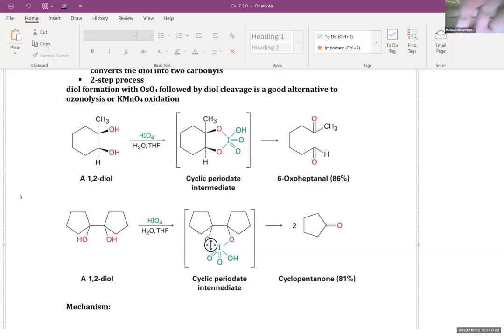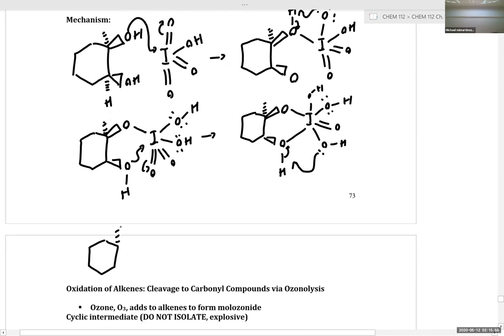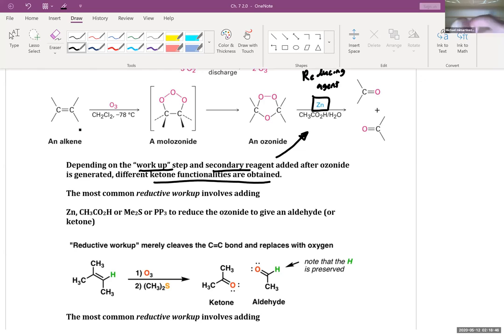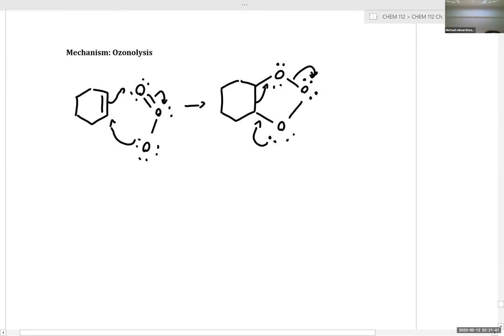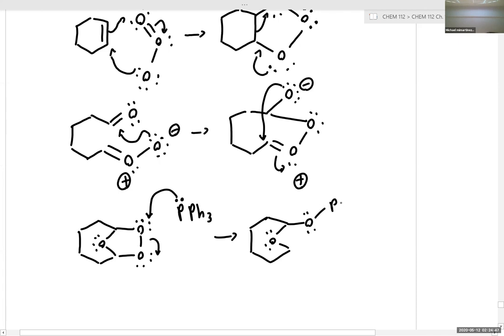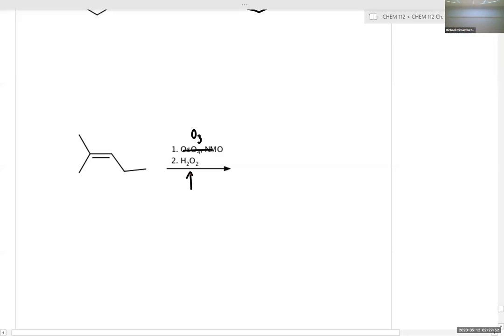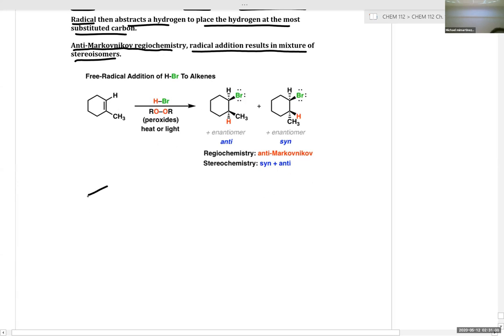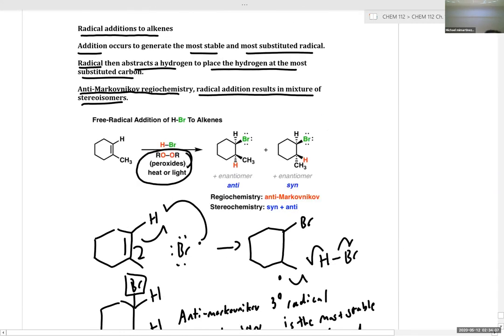CHEM 112 Ch. 7 Lecture Part 8